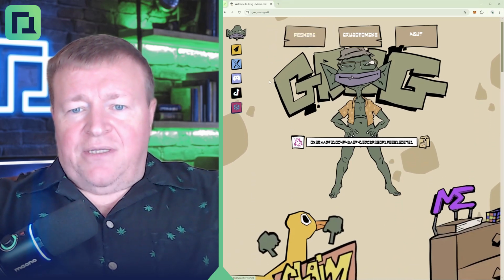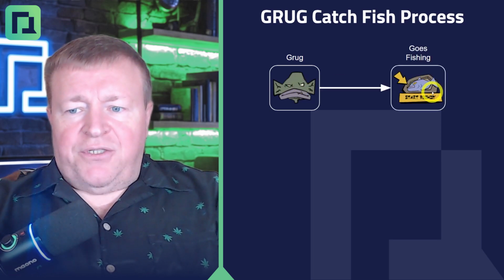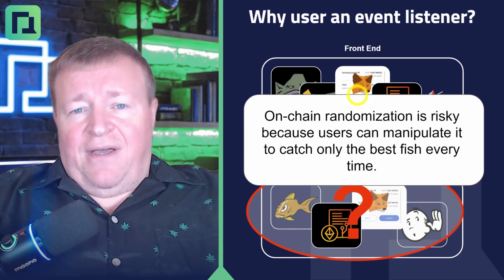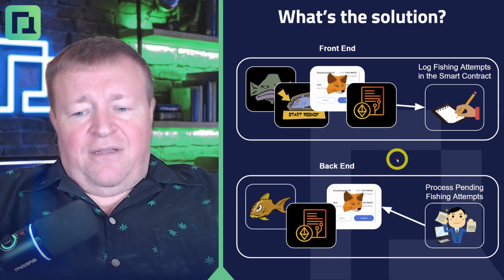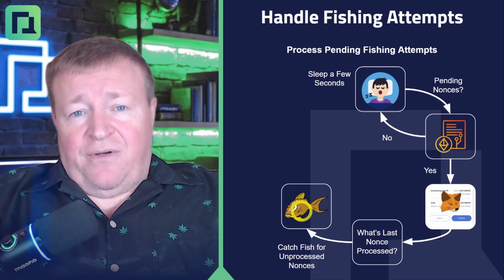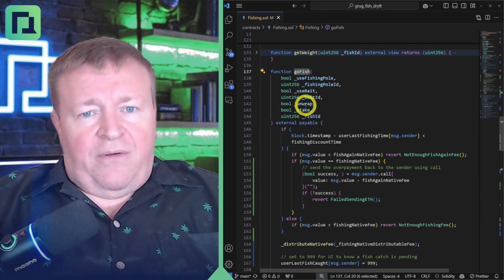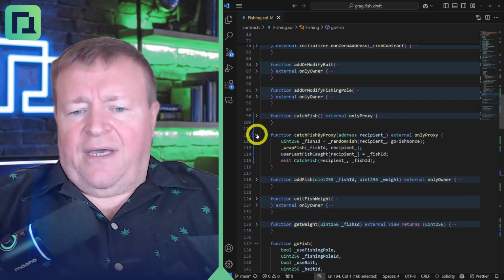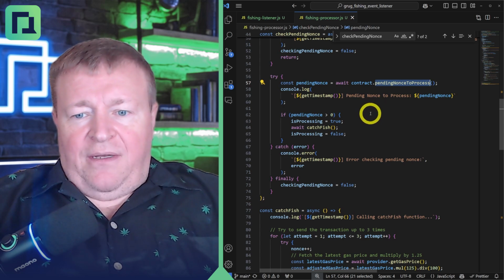This Coding Mistake Could Ruin Your Blockchain Project – Save It With THIS Genius Fix!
Tech Builders, buckle up for a wild ride with Paul on Tech Talks! Ever wonder why your event listeners are flaking out and leaving your blockchain project in chaos? Paul’s spilling the beans on how he tackled a nightmare with the Grug Website’s fishing game – think random NFT catches, sneaky user exploits, and a backend that just wouldn’t quit! Say goodbye to missed events and hello to a rock-solid alternative: logging and processing that’ll blow your mind. From front-end phishing action to a gas-saving backend hack, this episode’s got a full code walkthrough that’ll make you a coding hero. Don’t miss the pro tips that’ll save your project and your sanity – hit play and transform your skills NOW!

00:00 Tech Talks with Paul Kicks Off!
00:46 Decoding the Magic of Event Listeners
00:58 Grug Website Unveiled: Project Deep Dive
01:29 Hooked on Fun: Fishing Game Secrets Revealed
02:45 Event Listener Chaos: What’s Going Wrong?
05:40 Genius Fix: Logging and Processing Hacks
08:57 Fishing Contract Code Exposed: Step-by-Step
15:15 Wrap-Up: Must-Know Best Practices
16:12 Paul’s Final Thoughts: Don’t Miss This!

📌 Try these hacks and let me know how they work for you in the comments!

Ready to Elevate Your Blockchain Journey?
Looking to streamline your Web3 gaming project, optimize blockchain integration, or harness AI-driven solutions? As a seasoned freelance CTO with a proven track record—cutting development time by 66% with innovative tools like NitroDome—I’m here to help! Recognized as a “legend in Web3,” I offer expert consulting to tackle your toughest tech challenges. Let’s connect and transform your vision into reality!

blockchain coding, event listener fails, Grug Website, fishing game NFT, Tech Talks Paul, coding fixes, smart contract hacks, randomization tricks, backend processing, Solidity tutorial, gas saving tips, web3 development, coding stability, blockchain best practices, NFT project tips, tech tutorial 2025, Paul coding secrets